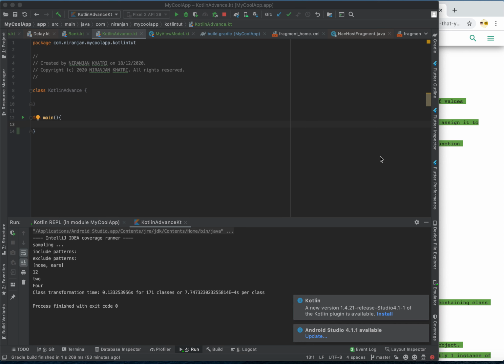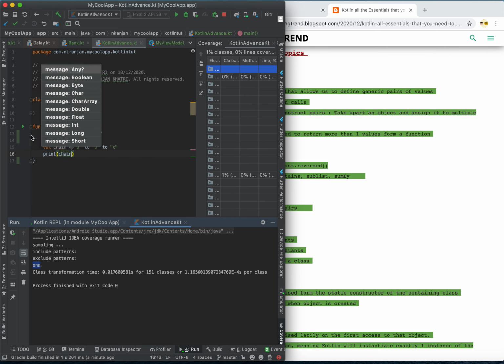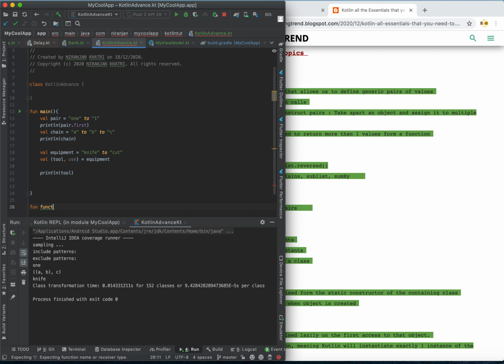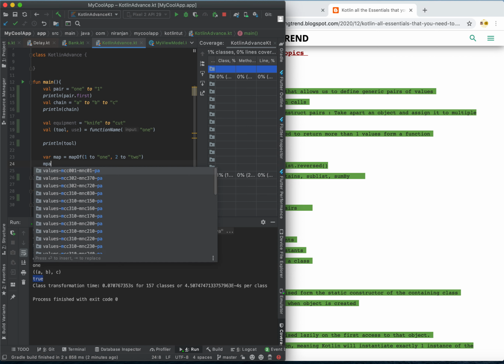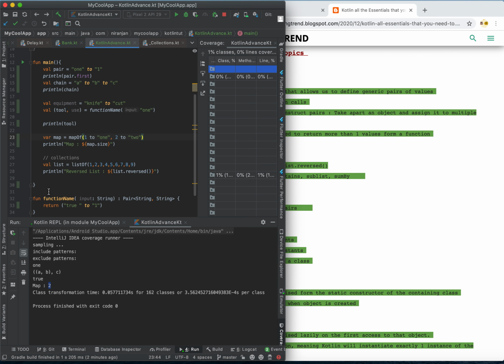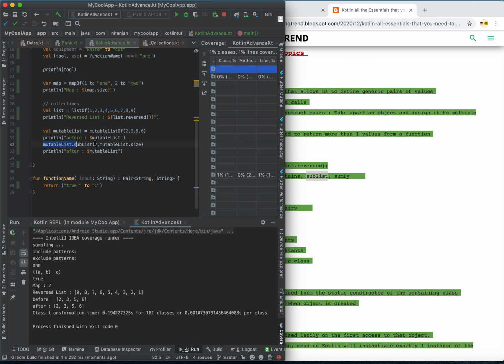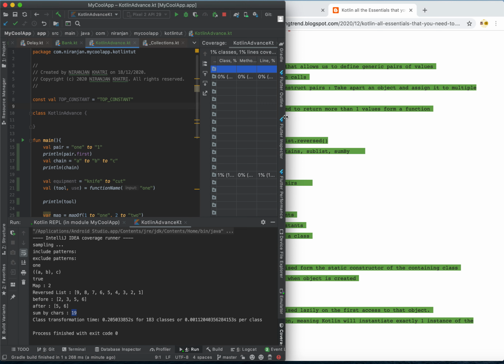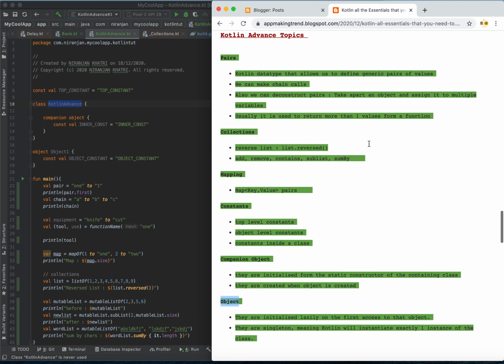Kotlin Essentials - Advanced Concepts Part 1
Here we will be learning about Pair, Collections, Map, Constants, Companion Object and Object Singleton class